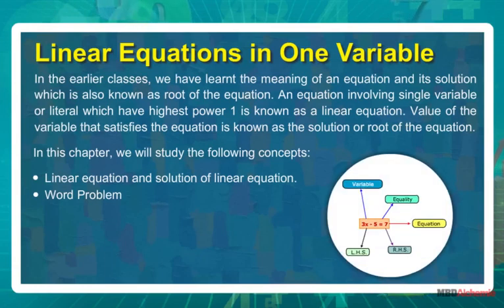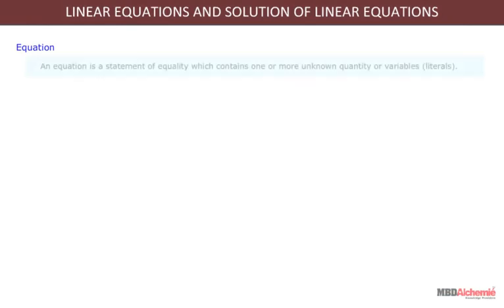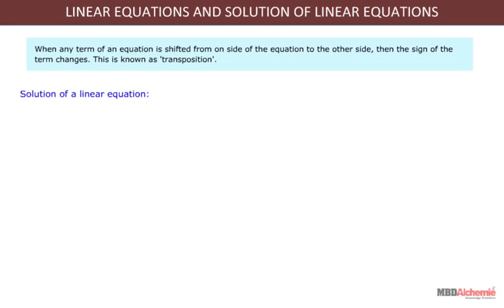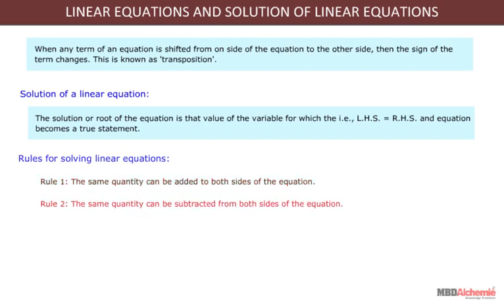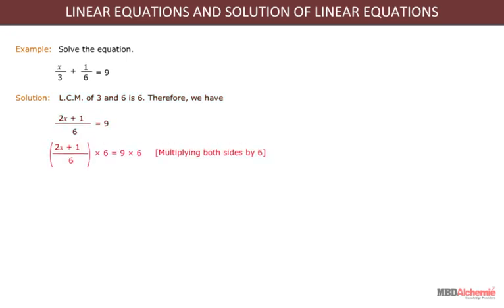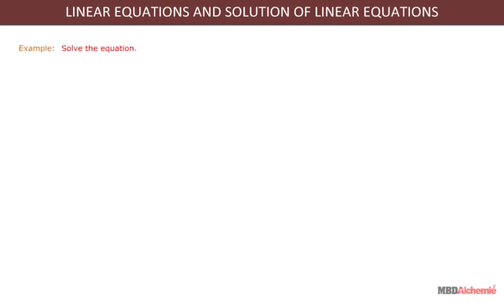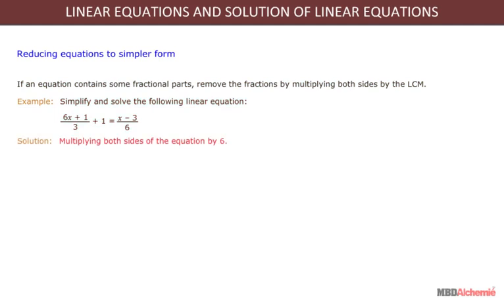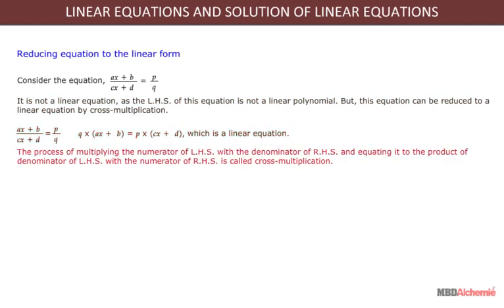Linear Equations in One Variable | Linear Equation | Class 8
This module explains linear equation in one variable and their solutions. Also explains solution of equation reducible to simple form and reducible to linear form.